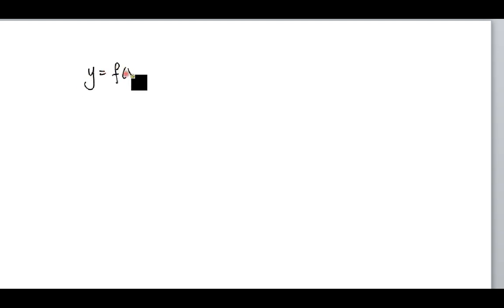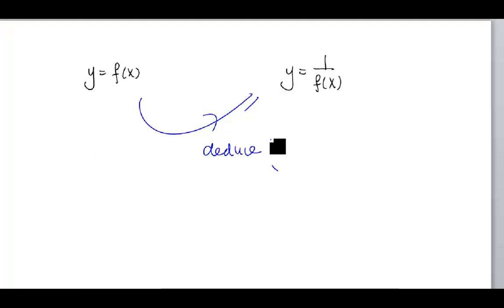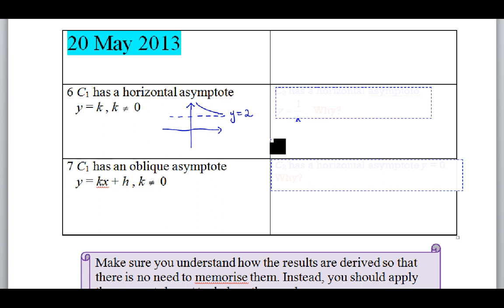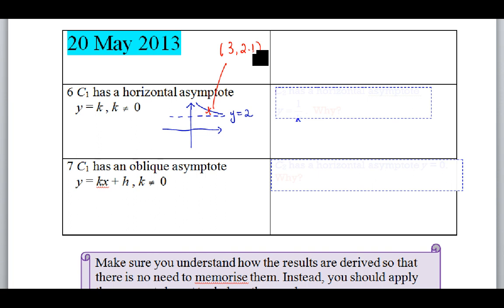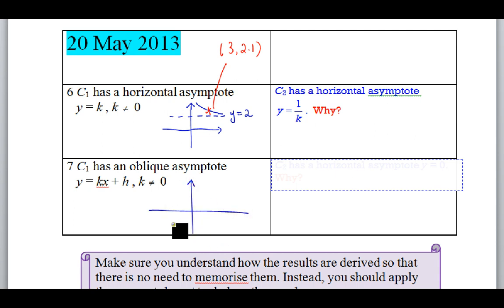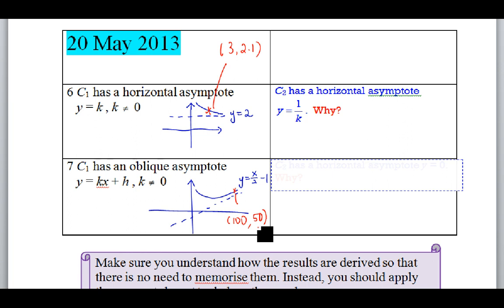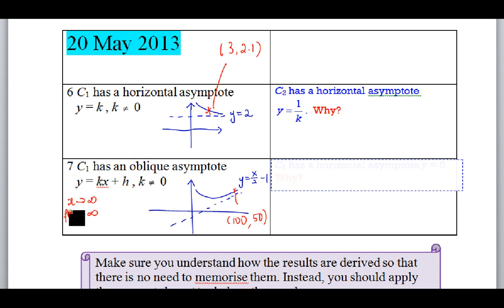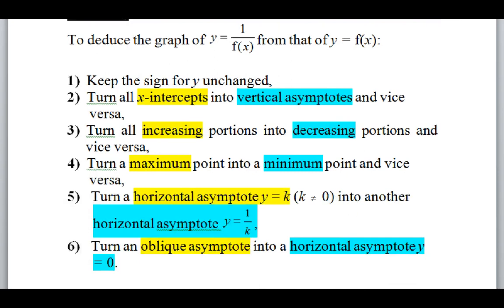Chap 11 Deduced Graphs Part 11 (11.5 con't)